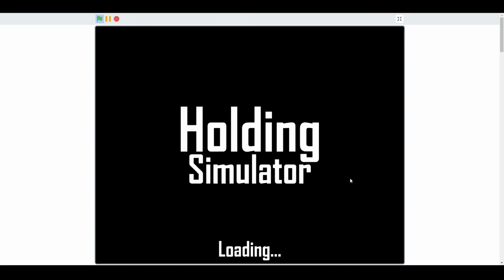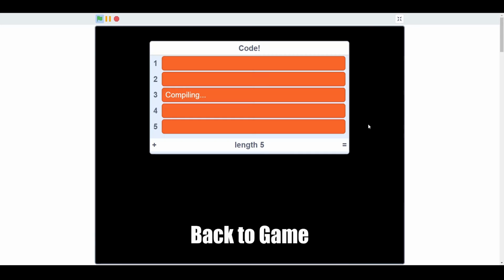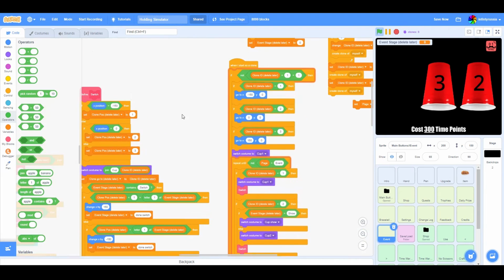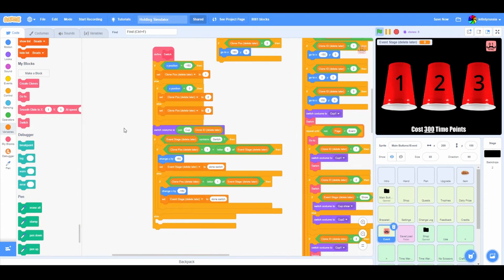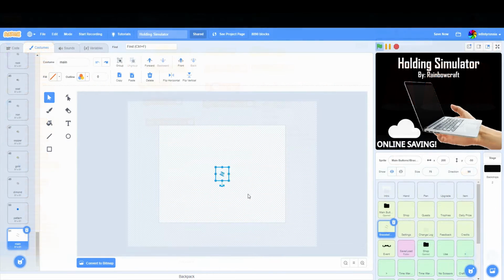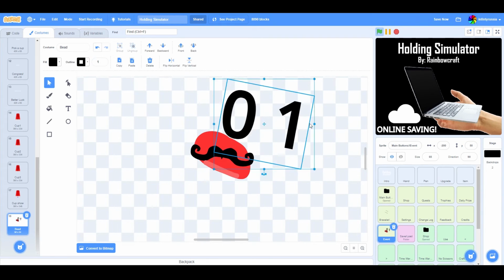April Fools Update in Holding Simulator!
I have been working on Holding Simulator for around about 6 months now. Originally it started as a joke until I found that my friends loved it so now I am continuing it for fun. After adding lots of features I am finally making the first event for Holding Simulator! It is the April Fools event! You can play Holding Simulator now actual! I hope you enjoyed the video and yes my explaining is horrible because I think fast but talk slow. Anyways have fun with Holding Simulator!

(you can use cloud server if you have a Scratch account at a scratcher rank)